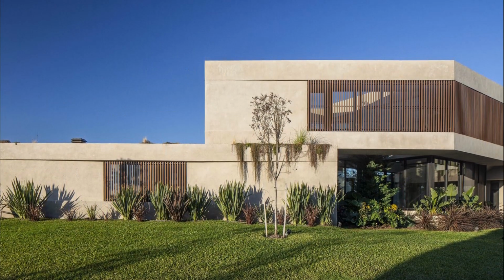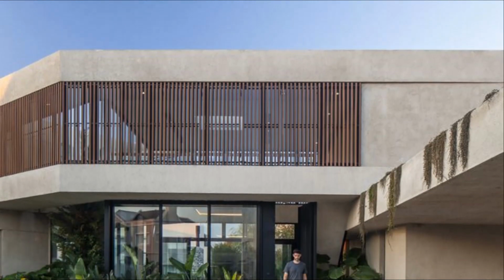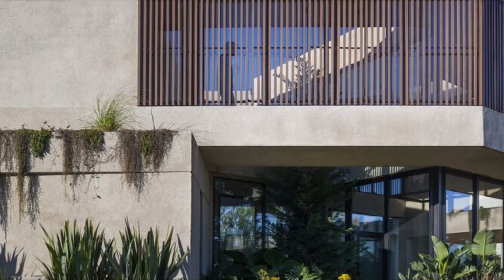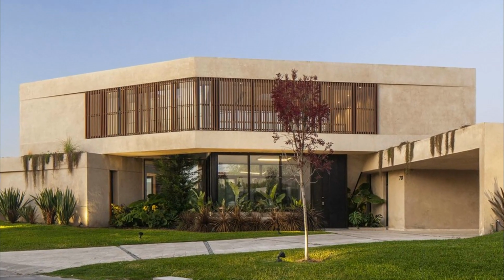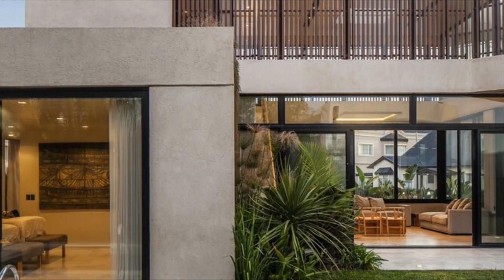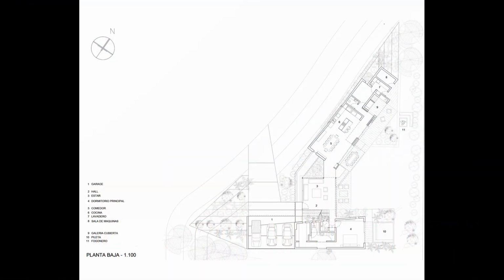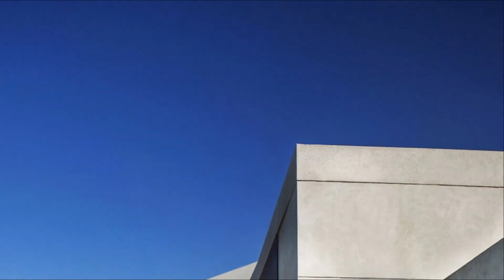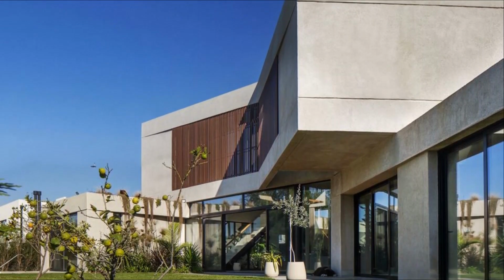House Design Relationship With The Surrounding Vegetation On All Four Sides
The design of this house posed a particular challenge: to distribute, at the request of the clients, a large program on the ground floor of a triangular lot that, despite its extensive front, did not offer a large rear space. To optimize the garden, it was decided to implant the ground floor in two separate bars: one against the front with the common areas and services such as dining room, gallery, kitchen, grill, machinery room, and laundry, and the other, located against the side setback for the rest area, where the master bedroom with ensuite bathroom and dressing room are located.

On top of these bars, a third one is supported, which, with its sunshade-covered windows, gives a compact appearance to the whole. In this third bar, two guest rooms are located at the ends, and in the space generated by the intersection of the three bars, the impressive double-height living room, the heart of the project, is created.

This space has the particularity of having a relationship with the surrounding vegetation on all four sides, thanks to the front gardens, back garden, internal patio, and planter generated under the staircase on its sides. At the back of the house, the upper floor bar is displaced over the ground floor bar, thus creating a gallery with a four-meter cantilever that does not touch the garden.

For the materiality of the entire project, travertine was chosen, which is used both on the floors throughout the house and on the bathroom coverings. For the exterior, a combed coating with marble and stones of the same material was used. These materials not only provide a timeless aesthetic but also require low maintenance and will age in harmony with the project.

As for the color palette, a raw tone was chosen, which is used on the walls, ceilings, and kitchen furniture, maintaining a monochrome that allows the vegetation and natural wood details, such as the oak kitchen furniture handles, to stand out and add warmth to the project.

Landscaping plays a fundamental role in the design, creating islands of vegetation in each of the cutouts generated by the movements of the architecture. In addition, planters with vegetation were placed on all roofs, which hang over the shadow play, thus generating diagonal dislocations between the beams and within each bar.

With this careful selection of materials, spatial distribution, and attention to landscaping, the project combines functionality, warm spatiality, and a strong connection with the natural surroundings.

City: Guillermo Enrique Hudson
Country: Argentina
Area: 420 m²
Year: 2022
Structural Engineer: Santiago Maiztegui

             JOBII "Buzzer Beater"